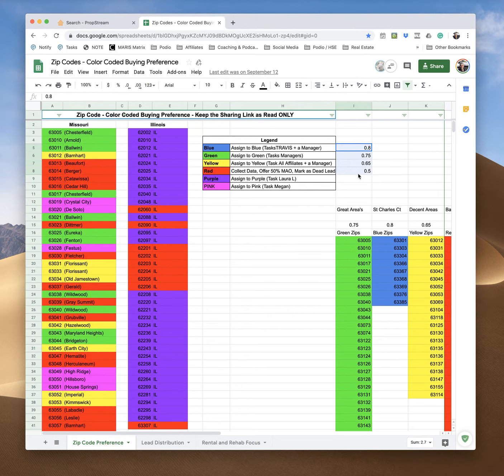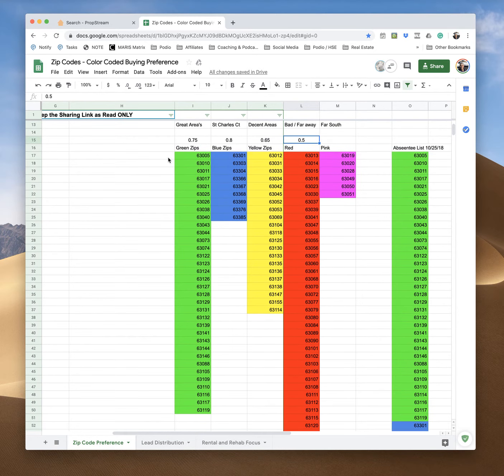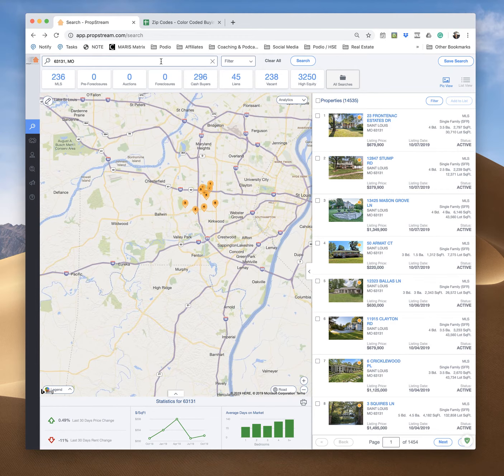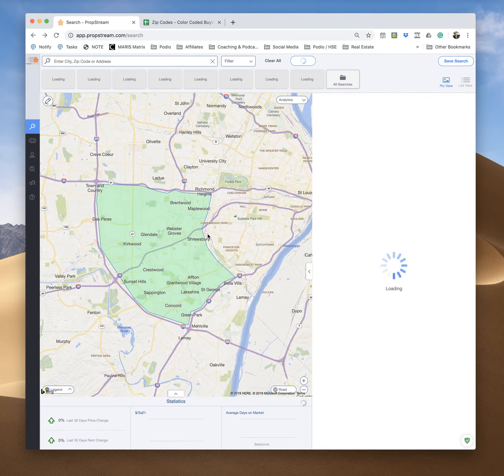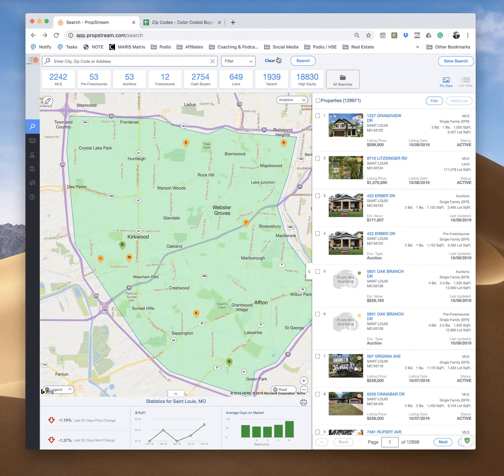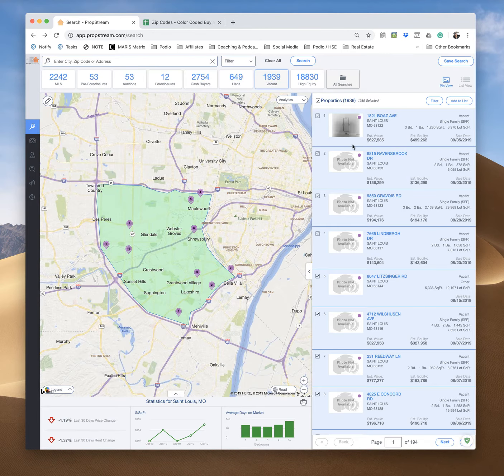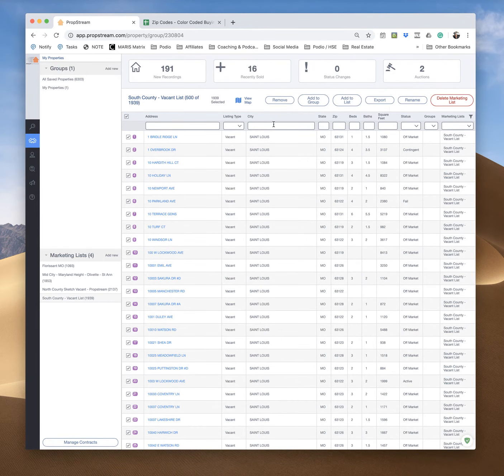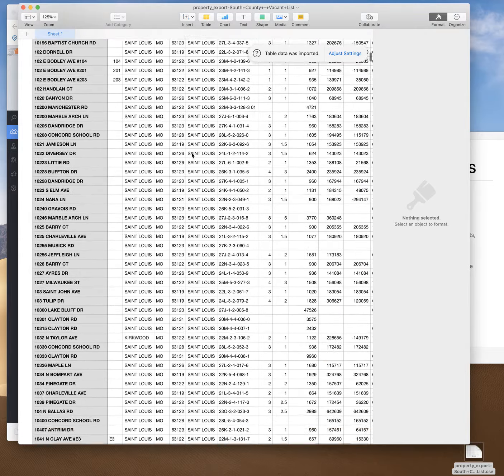How to Find & Purchase a list of MOTIVATED SELLERS!